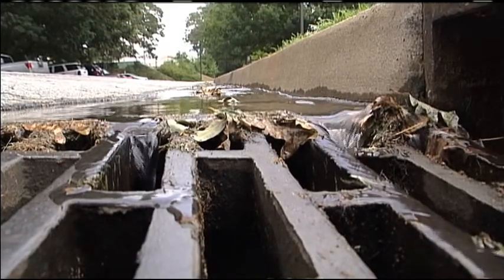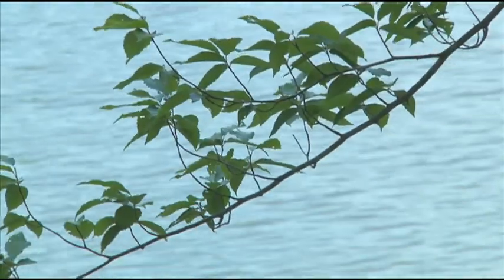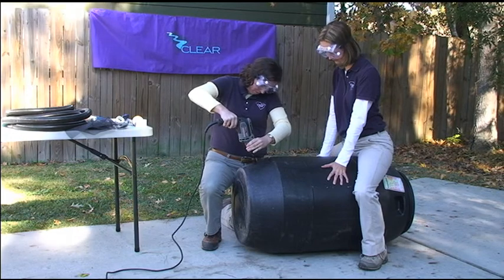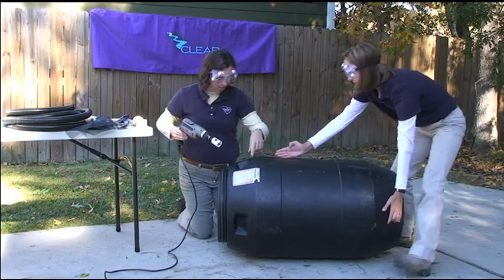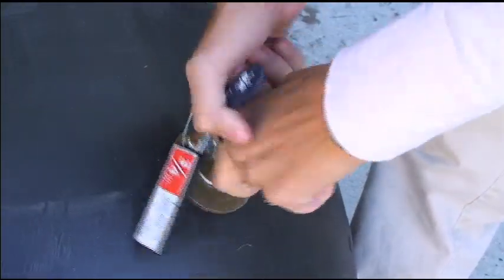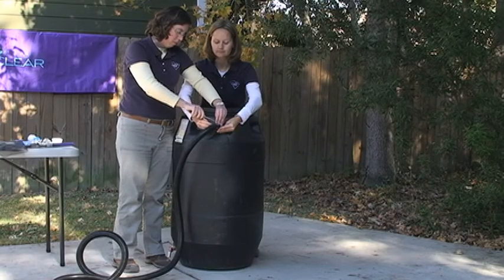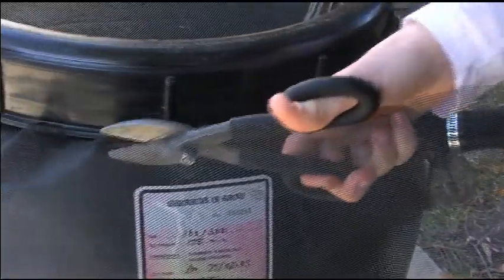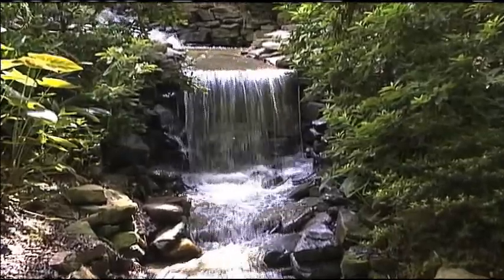CC How to Build Your Own Rain Barrel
Clemson's Carolina Clear has developed a step-by-step video to lead the viewer through the process of building your own rain barrel video, with time-proven advice from users and extension agents incorporated into the design. Save money and save water with your own easy assembly, rain barrel.